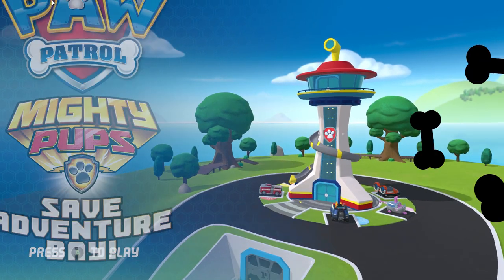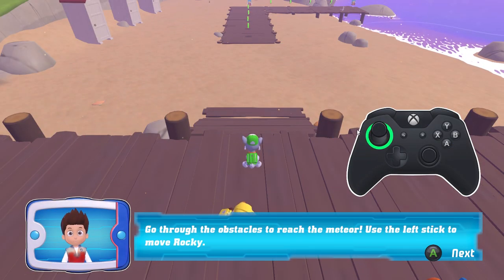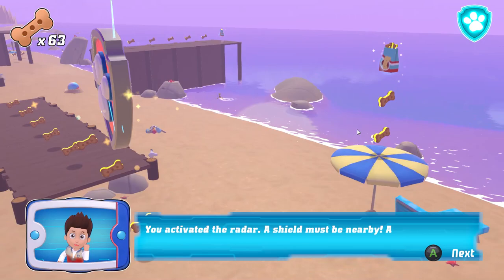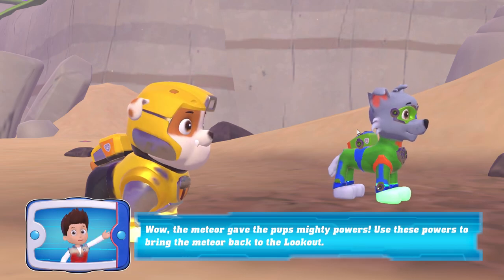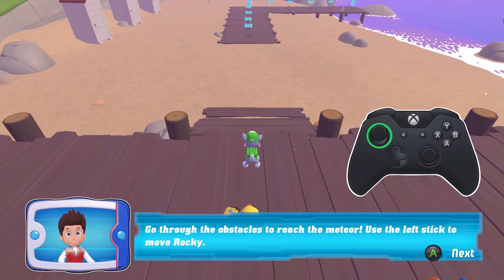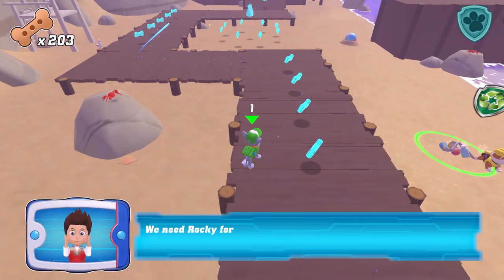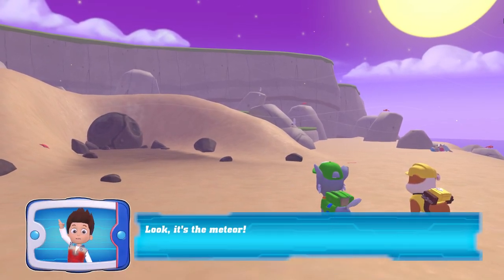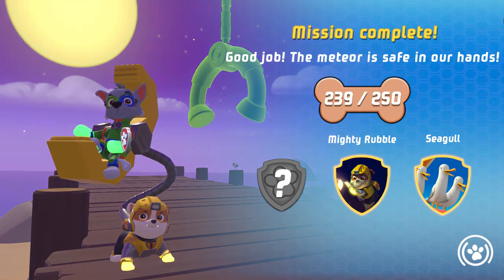Bermain PAW Patrol Mighty Pups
liat bermain PAW Patrol bareng Naya